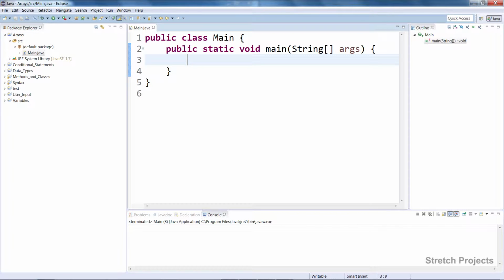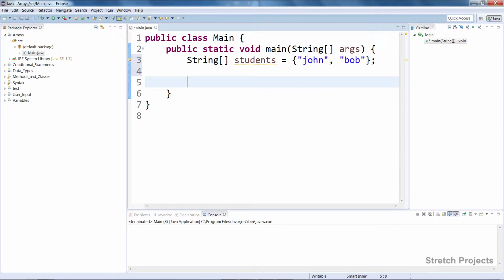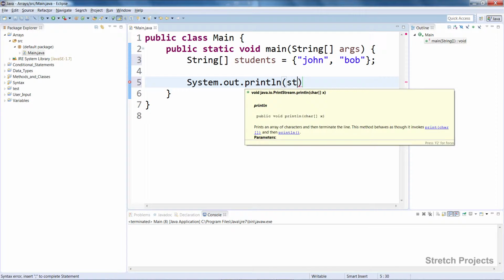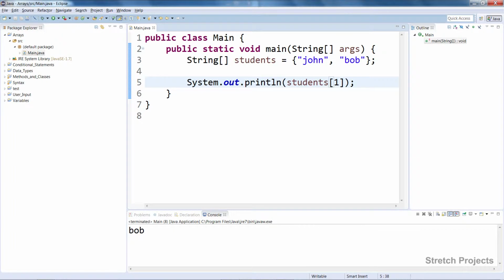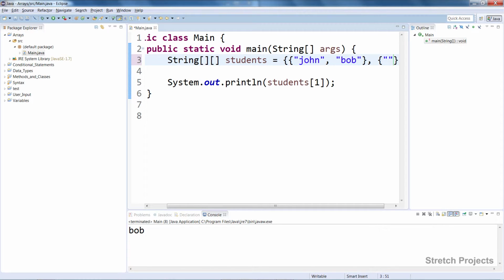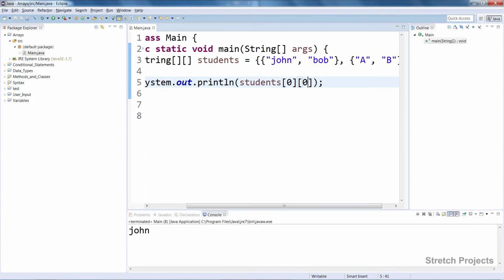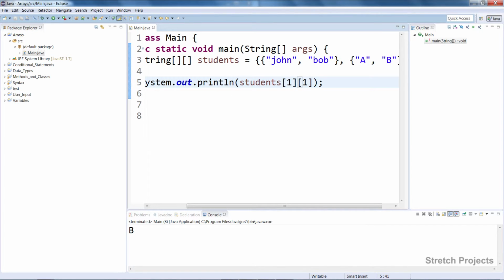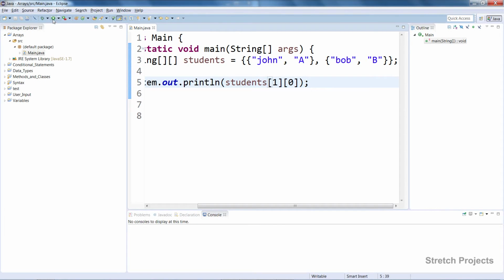Learn Java: 10 Tutorial: Arrays